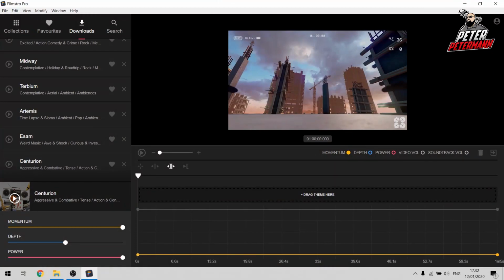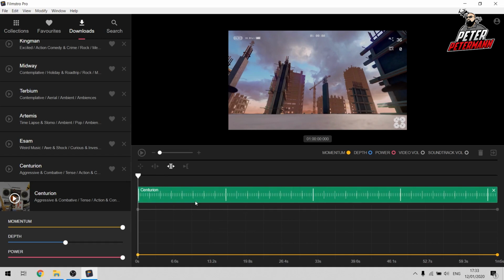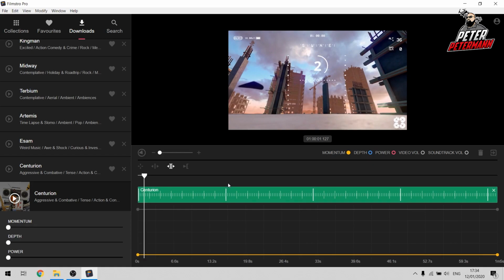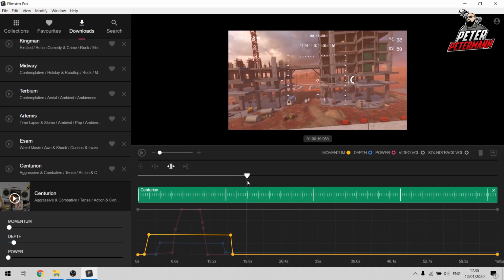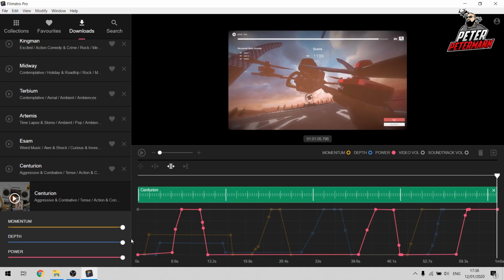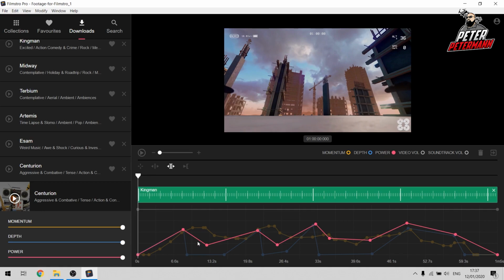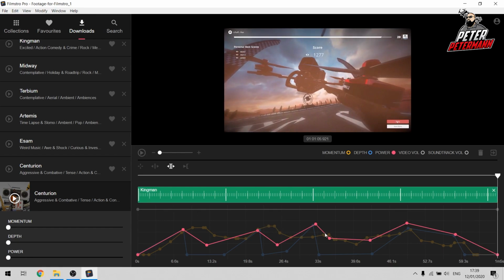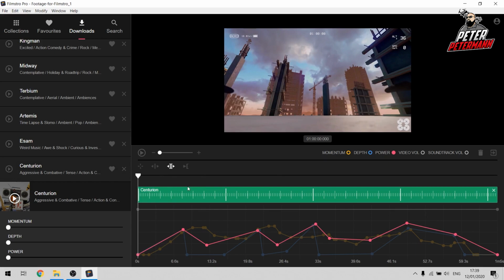Using Filmstro Pro to customize music for your videos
I recently stumbled over Filmstro Pro, and I feel this is a Tool every Videomaker should have heard about, being able to customize music to my videos is a gamechanger to me, even if I still have to learn a lot.